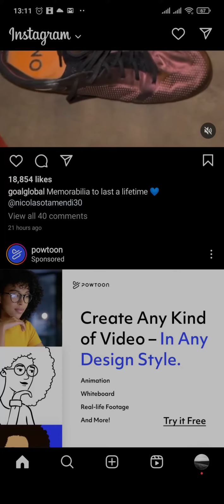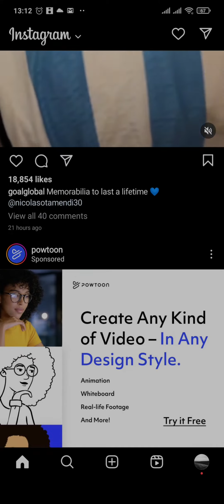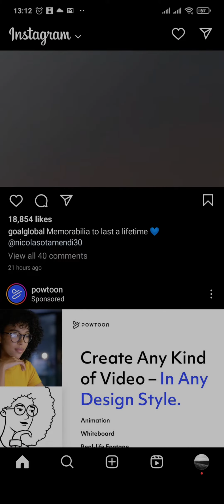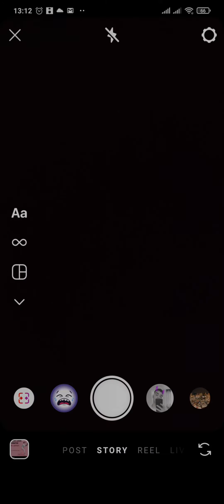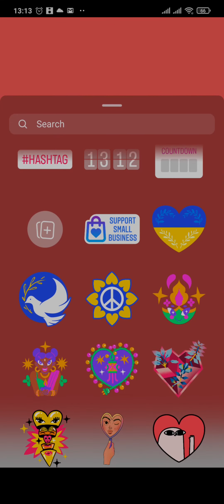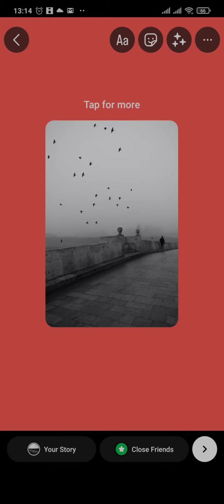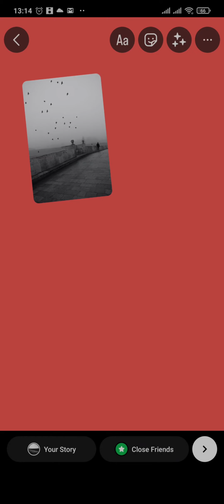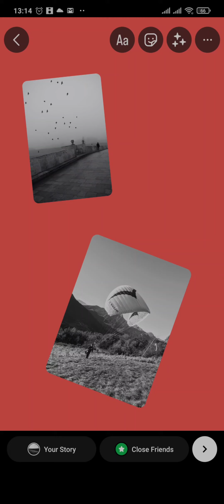How to Add Multiple Pictures to Instagram Story! [STEP-BY-STEP]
Learn how to add multiple photos in Instagram story in 2023.
This quick video will guide you to add multiple pictures to Instagram Story.